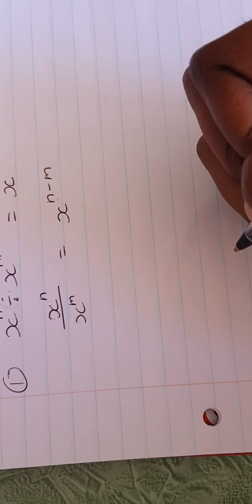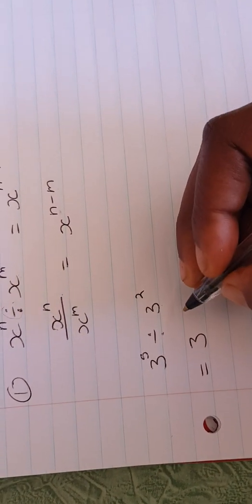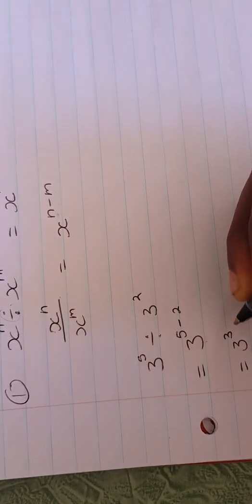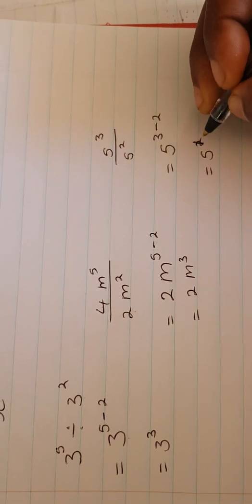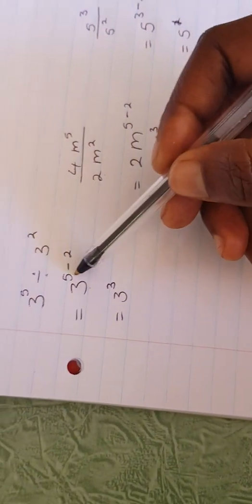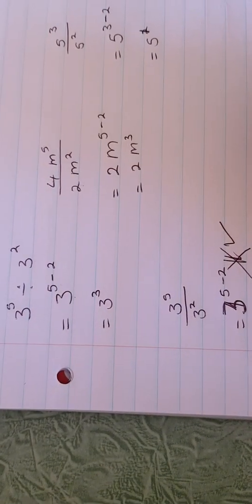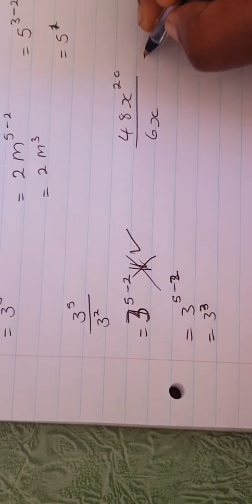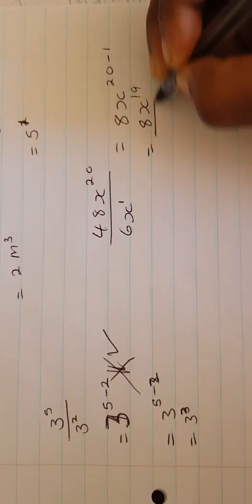2nd law of exponents. To divide powers of the same base, subtract the exponents